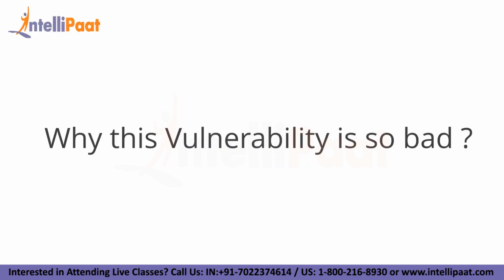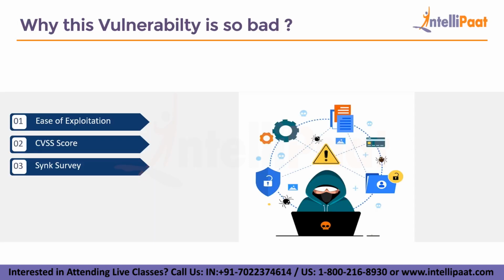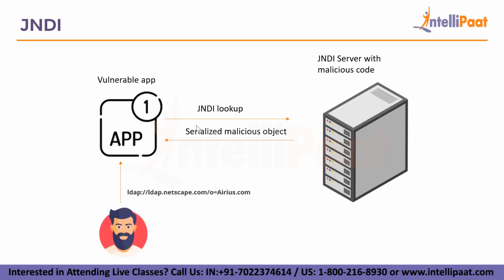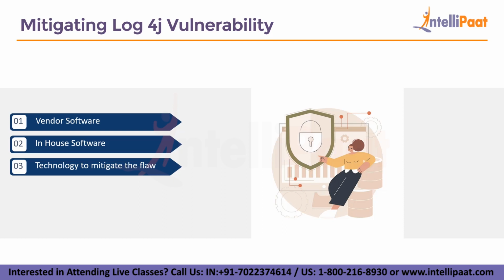What is Log4J Vulnerability | Log4J Security Vulnerability Explained | Apache Log4J | Intellipaat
🔵 Interested to know about Cyber Security certifications, please read this insightful blog

Are you looking for something more? Enroll in our cybersecurity certification and become a certified ethical hacker It is a 32 hrs instructor led ethical hacking training provided by Intellipaat which is completely aligned with industry standards and certification bodies.

Got any questions about ethical hacking training? Ask us in the comment section below.
Intellipaat Edge
1. 24*7 Lifetime Access & Support
2. Flexible Class Schedule
3. Job Assistance
4. Mentors with +14 yrs
5. Industry Oriented Courseware
6. Lifetime free Course Upgrade

🔵 Why should you watch this Ethical Hacking tutorial for beginners video?

Learning cybersecurity will help you master all the skills needed in order to successfully keep the systems at bay from hackers in any organization. We are offering the top cybersecurity tutorial that can be watched by anybody to learn cybersecurity. Our cybersecurity tutorial has been created with extensive inputs from the industry so that you can learn cybersecurity easily.

🔵 Why Ethical Hacking is important?

cyber-attacks has been a trend going through the roof with most large and medium-sized organizations around the world. Learning cybersecurity will help in keeping the data safe from attackers.

🔵 Why should you opt for a cybersecurity career?

Learning cybersecurity will help you master all the skills needed in order to successfully build an environment that keeps attackers at bay. You will grab the best jobs in top MNCs after finishing this Intellipaat cyber security online training. The entire Intellipaat cyber security course is in line with the industry needs. There is a huge demand for cybersecurity certified professionals and the professionals are getting quite a cyber security salary. Hence this Intellipaat cybersecurity fundamentals video is your stepping stone to a successful career!